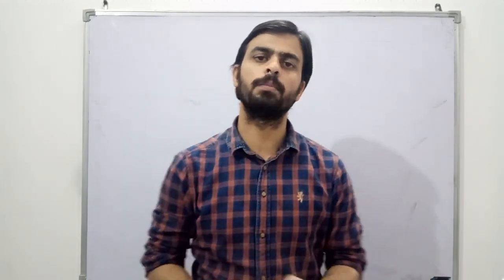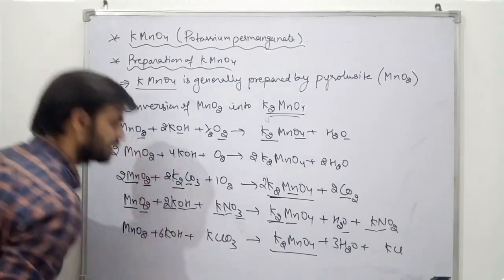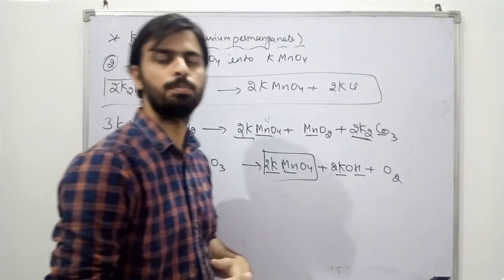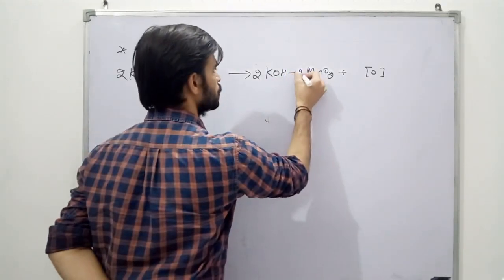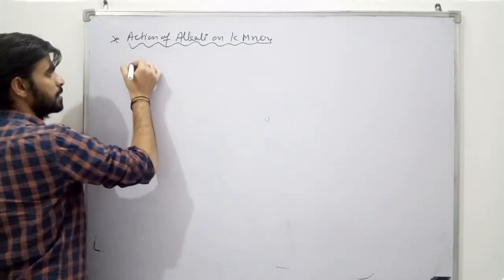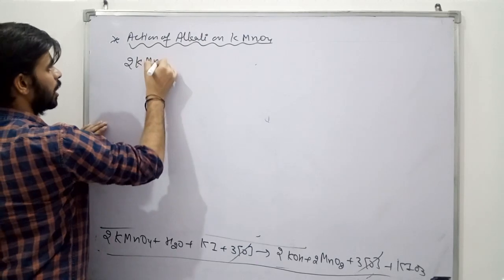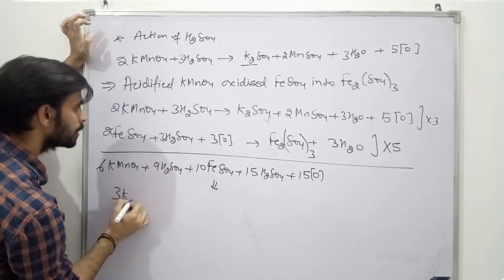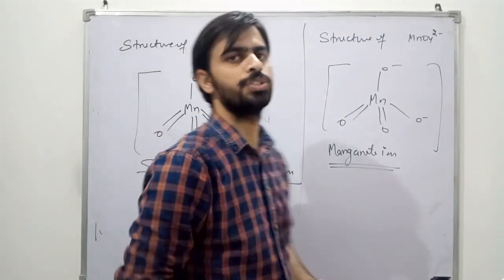d block (part 4)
Chemisrty class 12